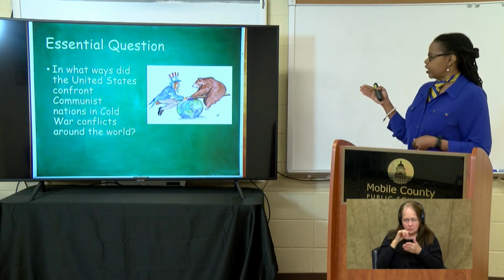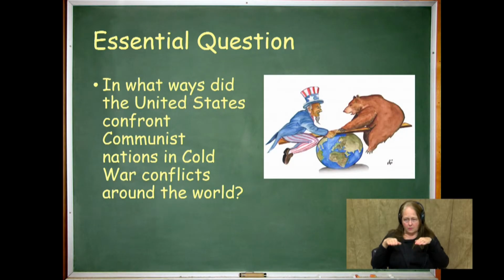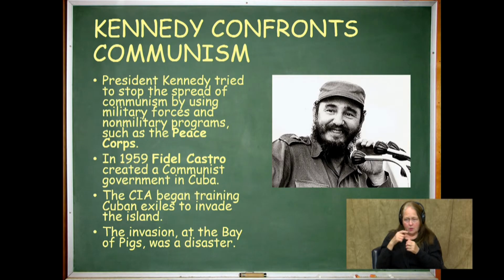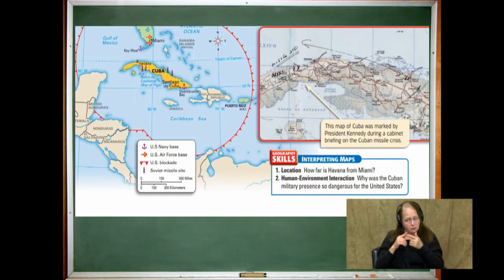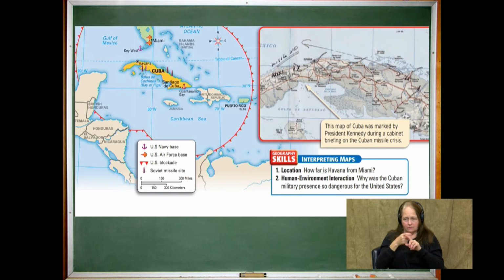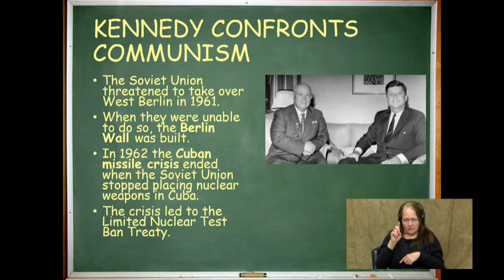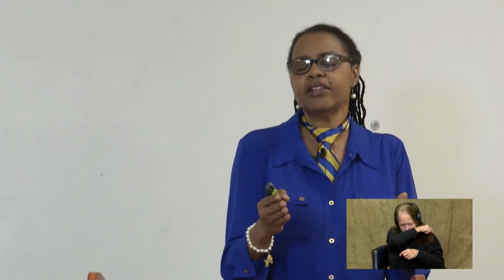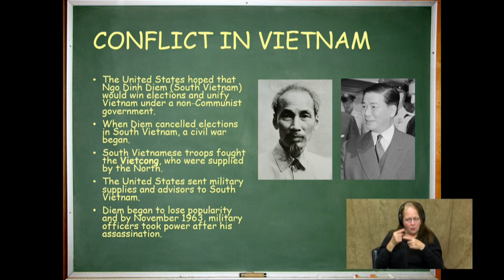6th Grade Social Studies 050620